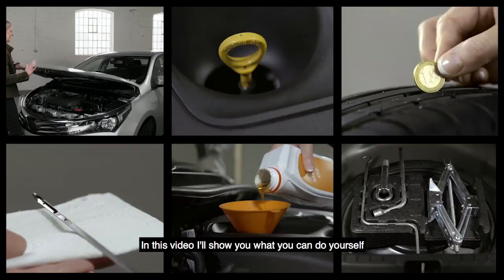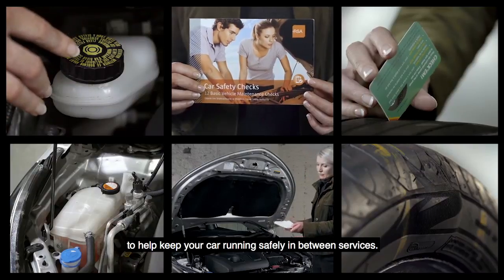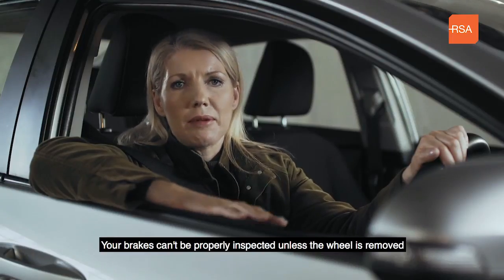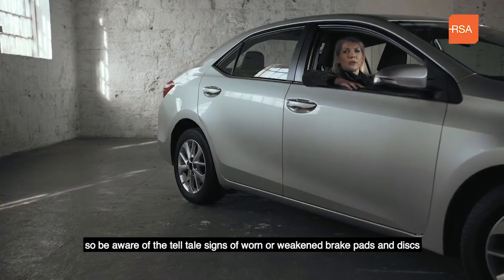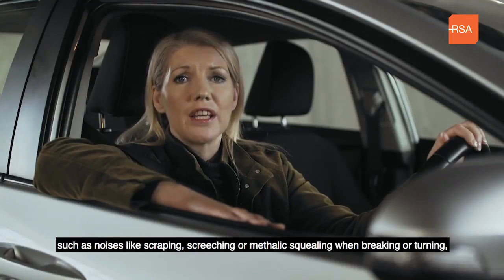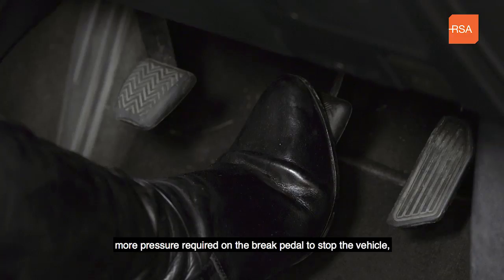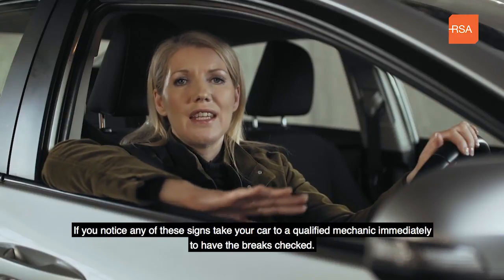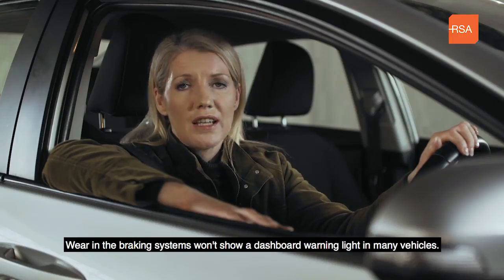The tell-tale signs that your brakes need to be changed could save your life.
In this series of videos by the Road Safety Authority for Irish Road Safety Week, motoring journalist Geraldine Herbert shares some indispensable tips to help keep your car roadworthy and safe in between services. Here she gives us some important information on our brakes.